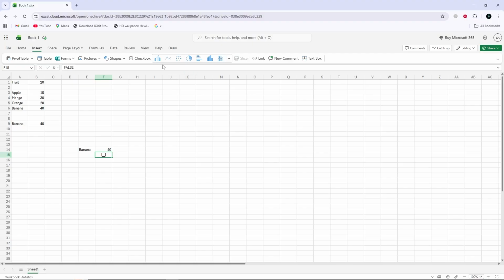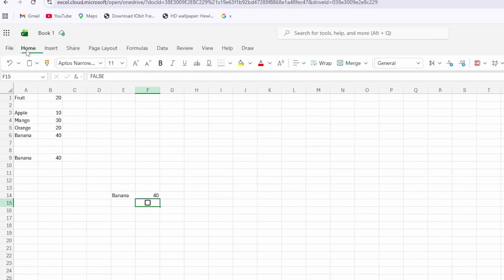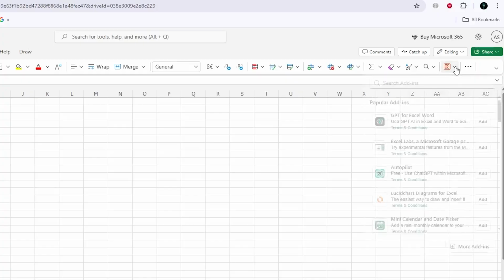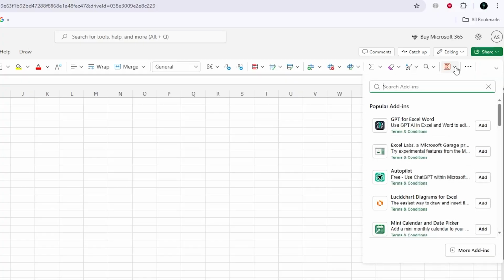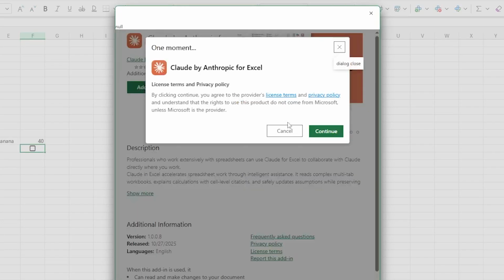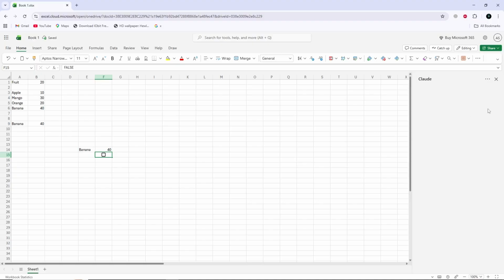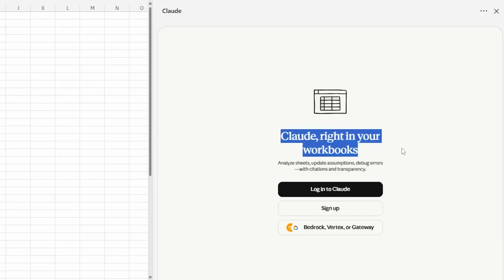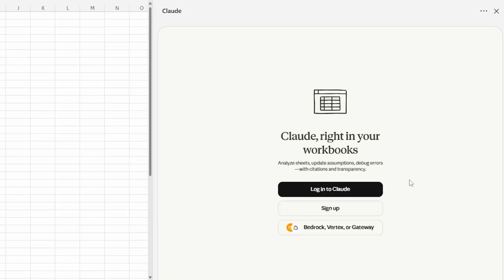How To Set Up Claude In Excel - Step By Step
Want to use Claude in Excel to turbo‑charge your spreadsheets? In this video, we walk you through how to set up Claude inside Microsoft Excel so you can leverage AI to analyze data, generate formulas, create summaries, and more. We cover how to install the add‑in (or connect via plugin), sign in with your account, and start using Claude’s features right inside your Excel workflows.